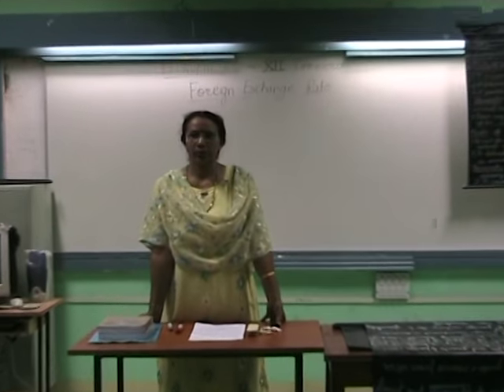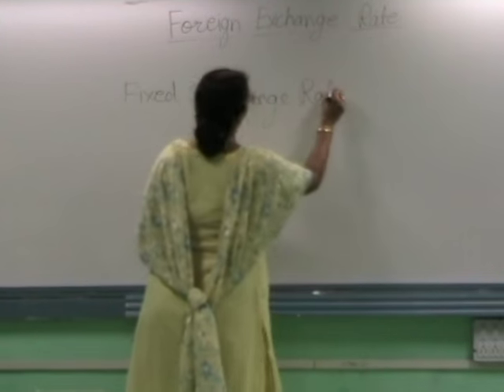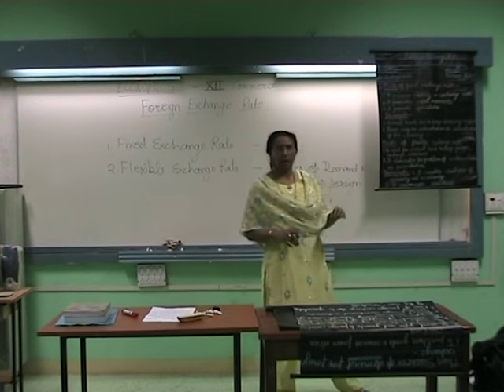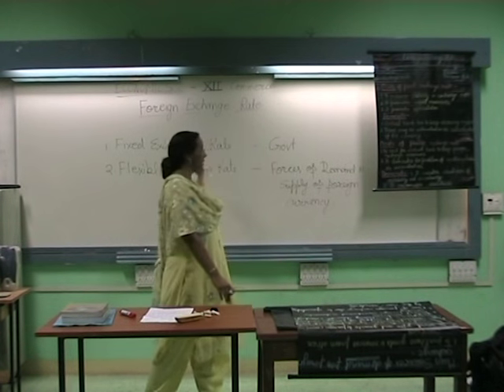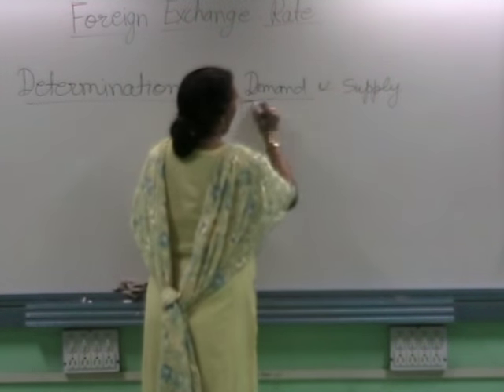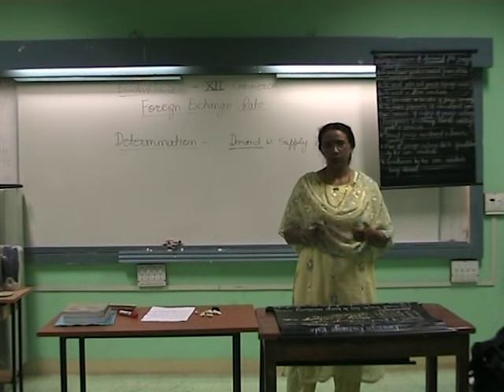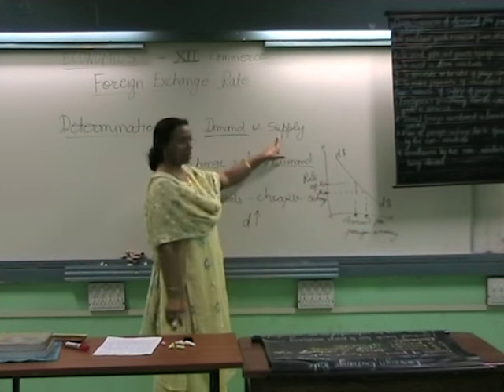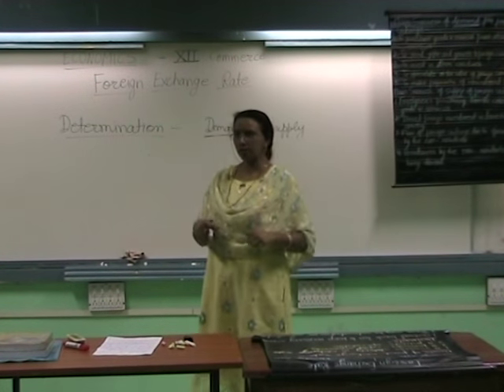Unit 9-Macro-Foreign Exchange rate Part-1/2